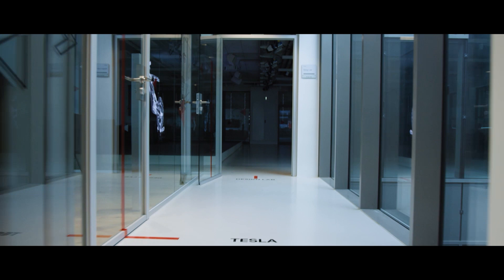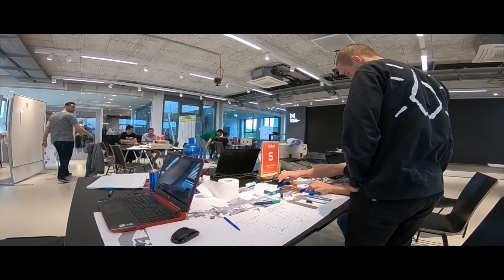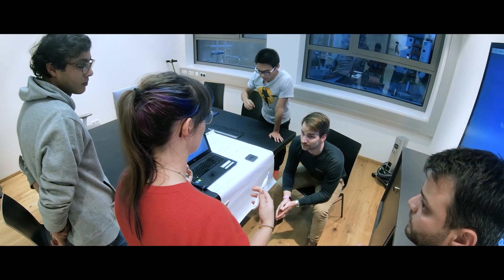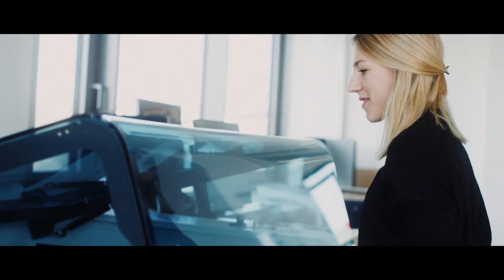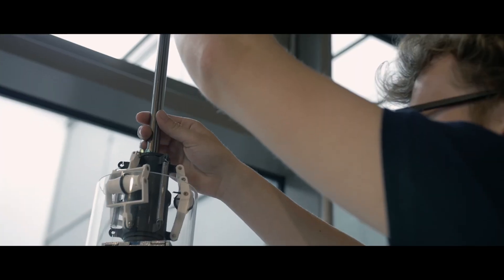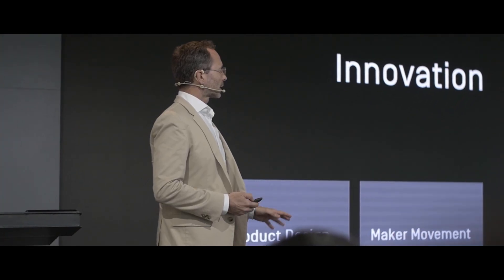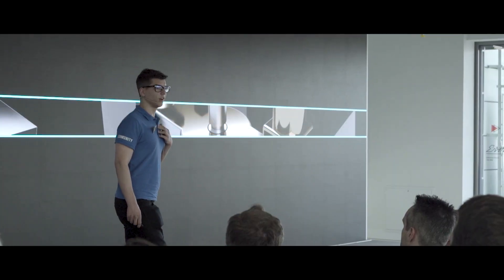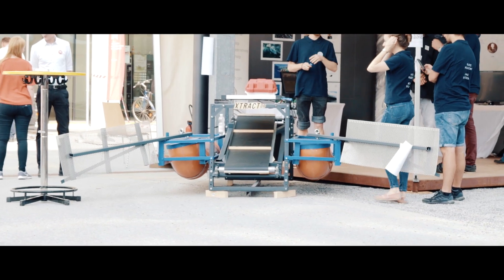Innovation Projects @ IIM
The Institute of Innovation and Industrial Management offers various Innovation Projects with different timespans, ranging from 48-hours to up to 7 months. Get some impressions in this video!

Find more information about two of our innovation projects here:
PRODUCT INNOVATION PROJECT - iim.tugraz.at/pip
MAKERTHON - fablab.tugraz.at/makerthon

Prof. Dr. Christian Ramsauer
Institute of Innovation and Industrial Management
Graz University of Technology (Austria)
iim.tugraz.at